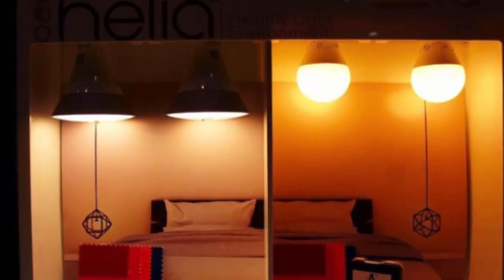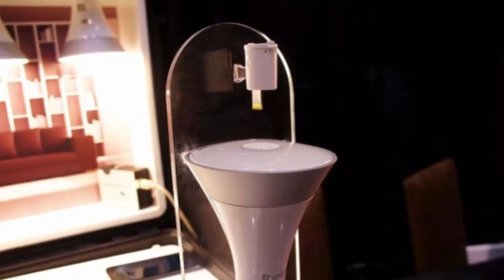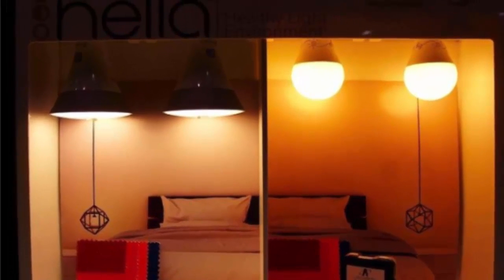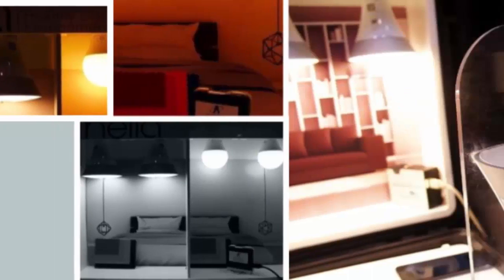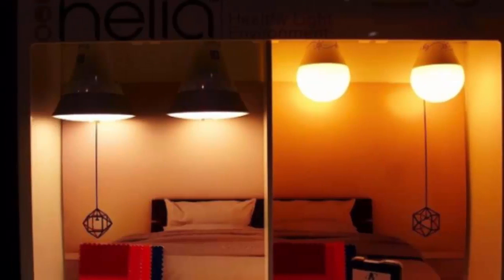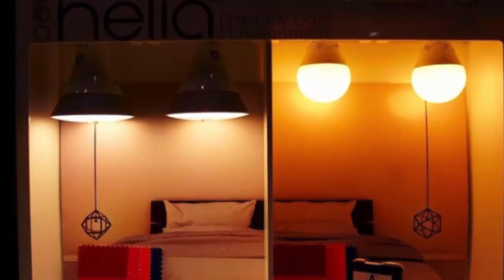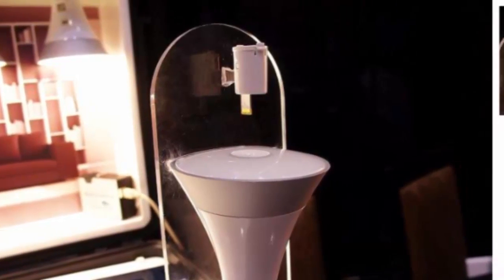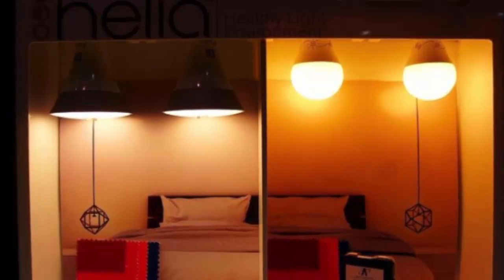Helia bulbs cut blue light to help you sleep at night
Soraa doesn't generally make lighting solutions for us plebeians. Its lightbulbs grace the likes of the Palace of Versaille, not the One Bedroom of Terrence. But the company is ready to dabble in the consumer market with Helia. These smart bulbs jump not just on the bandwagon of IoT, but also embrace the growing hostility towards blue light

Helia bulbs cut blue light to help you sleep at night source